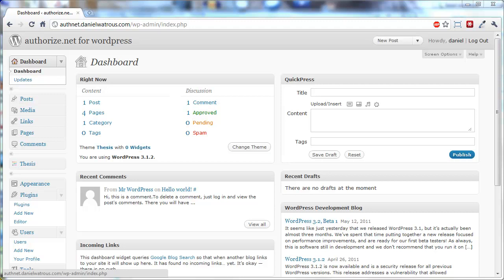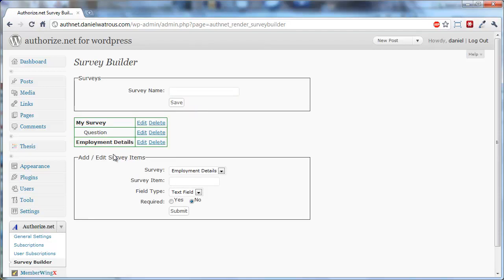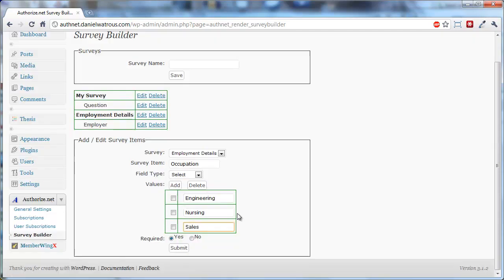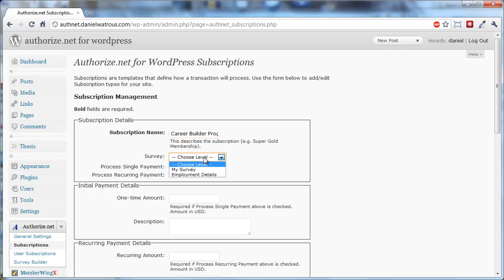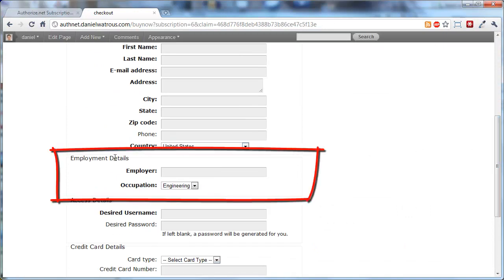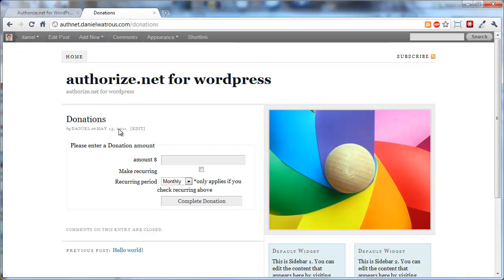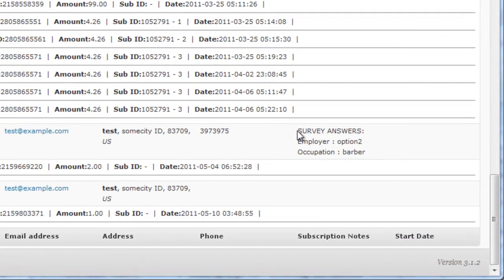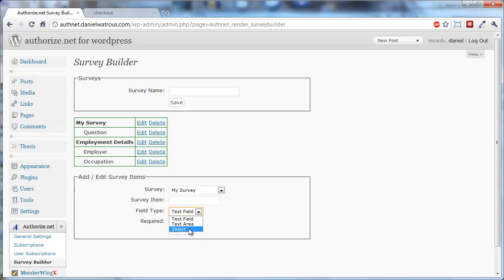Authorize.net for WordPress Survey Builder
Learn how to build user surveys to gather specific information from the checkout page. These are completely dynamic and very flexible as you'll see.